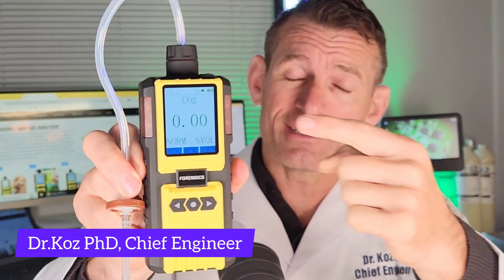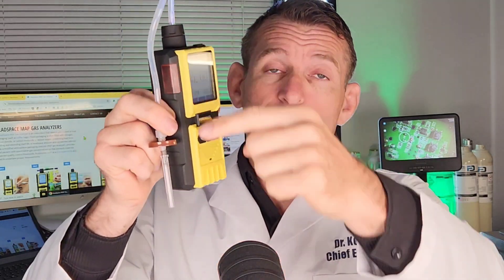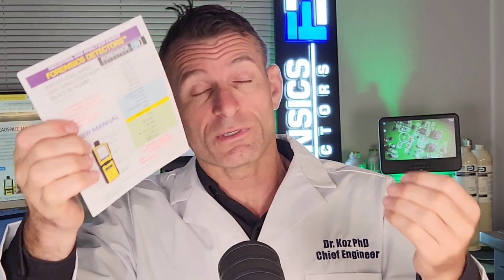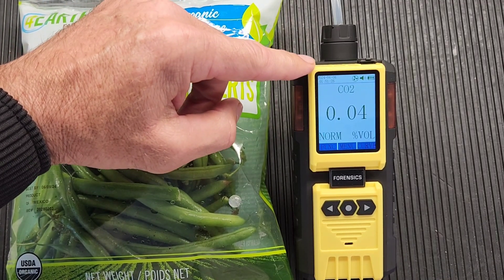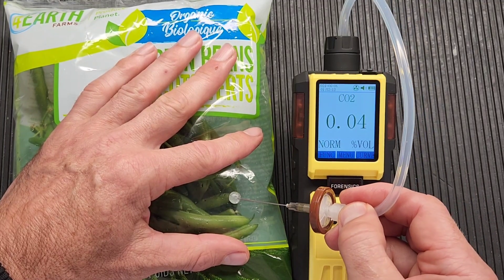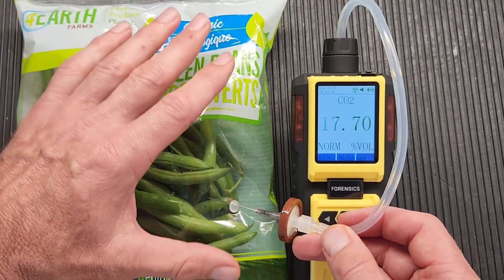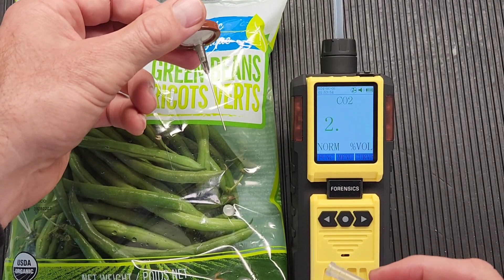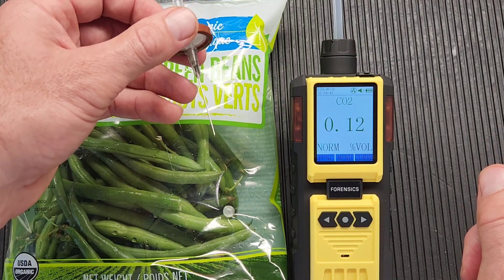CO2 Headspace MAP Gas Analyzer (for food packaging)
In this video, we present our CO2 Headspace MAP Gas Analyzer (for food packaging).

0:01 CO2 headspace analyzer overview
0:22 Importance of flushing and verifying with a headspace analyzer
0:36 Ease of use and industry standard
0:48 Key features: display, built-in pump, and simple operation
1:14 What's included in the package
2:02 Demonstration: testing green beans packaging
3:54 When to take measurements and expected results
4:59 Maintenance tips: using septas and regular calibration

A headspace MAP (Modified Atmosphere Packaging) analyzer is a specialized device used to measure the concentration of gases, primarily carbon dioxide (CO2), within the headspace of packaged products. The headspace refers to the volume of gas above the product inside a sealed package. MAP is a packaging technique that involves modifying the atmosphere within the package to extend the shelf life and maintain the quality of the packaged goods, especially perishable items like food products.

Headspace MAP analyzers are essential tools in industries such as food packaging, where controlling the gas composition is crucial for preserving freshness, preventing spoilage, and ensuring product safety. These analyzers typically feature a needle probe that pierces the packaging and extracts a sample of the headspace gas. The gas sample is then analyzed using sensors or other detection methods to determine the concentration of CO2 or other relevant gases.

By using a headspace MAP analyzer, manufacturers can verify that the desired gas composition is achieved during the packaging process, ensuring consistent product quality and shelf life. Regular monitoring of the headspace gas composition also helps identify any leaks or issues with the packaging integrity, allowing for timely corrective actions. Additionally, these analyzers are valuable for quality control, research and development, and compliance with industry regulations related to packaging and food safety.